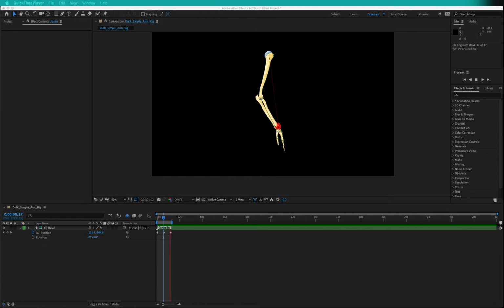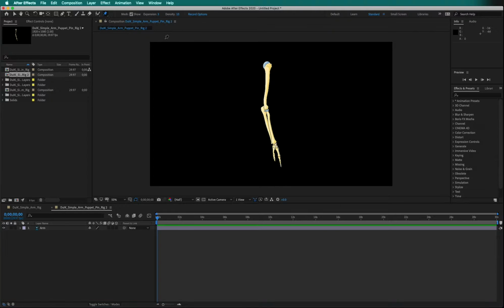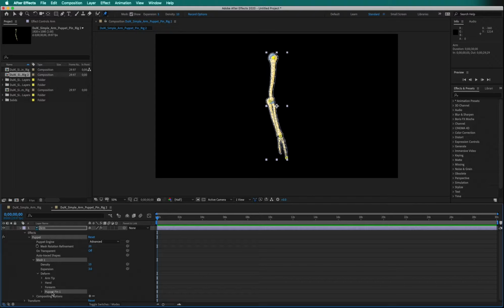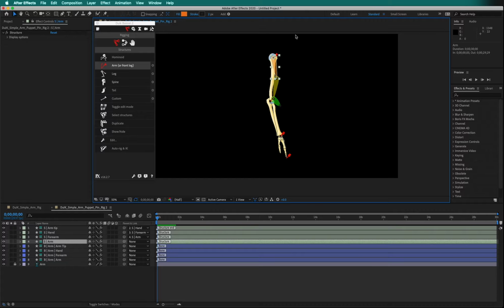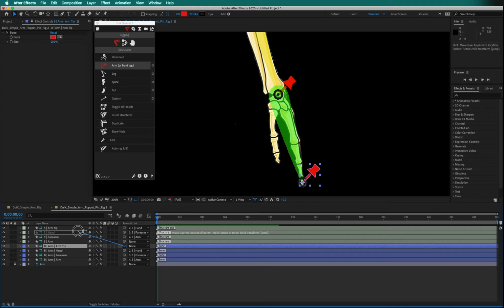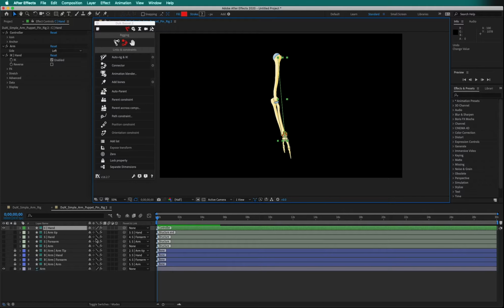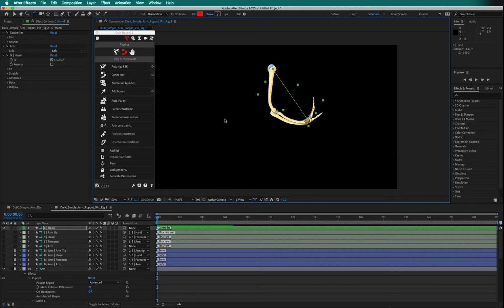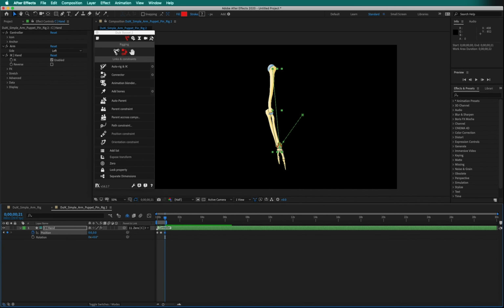Duik Bassel Puppet Pin Bone IK Rig in After Effects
Learn how to use the Puppet Pin tool in After Effects with the Duik Bone tool with the Duik IK script. This technique works best if the artwork is not separated into different layers.